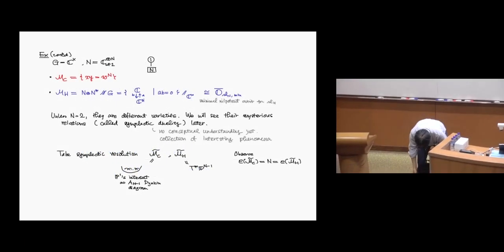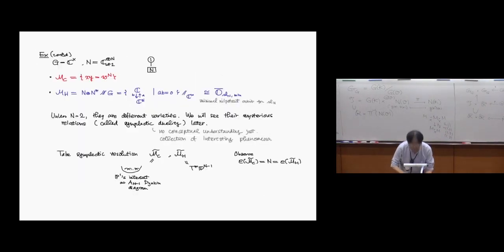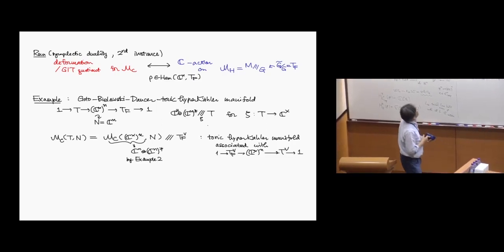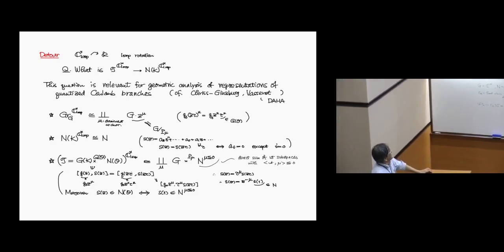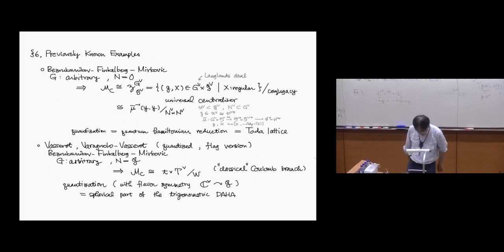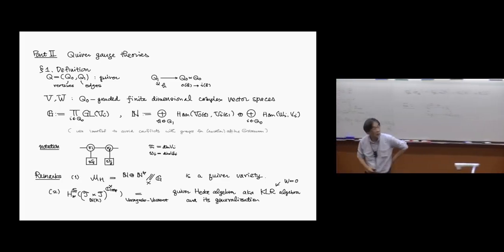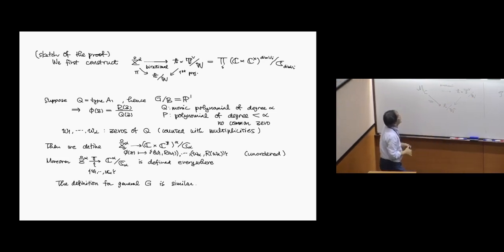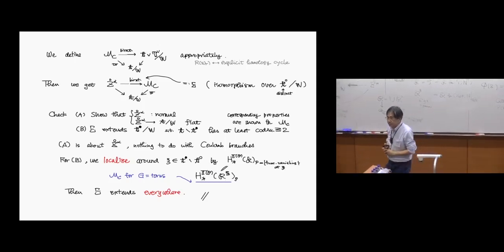Coulomb Branches of 3d N=4 SUSY Gauge Theories and Bow Varieties II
Hiraku Nakajima
KAVLI IPMU, Japan